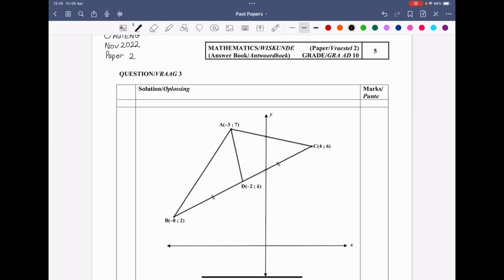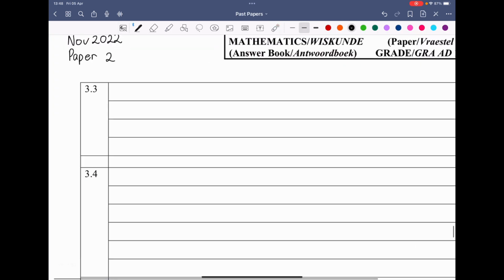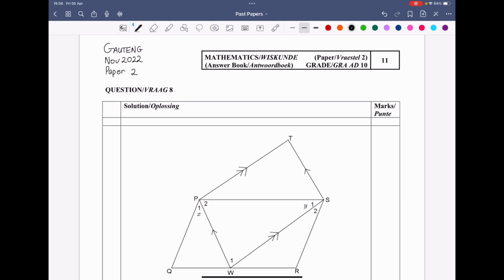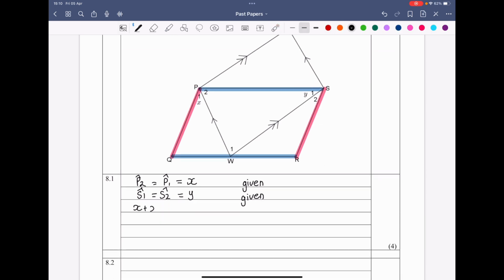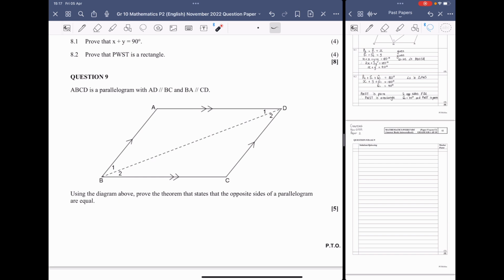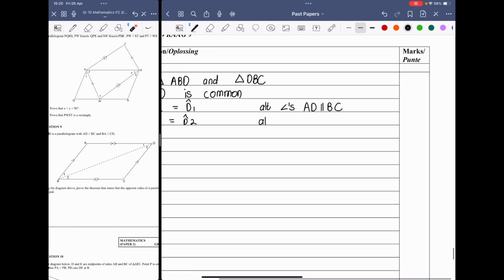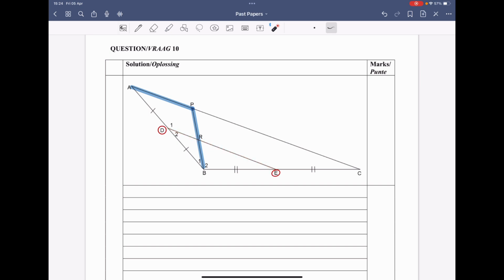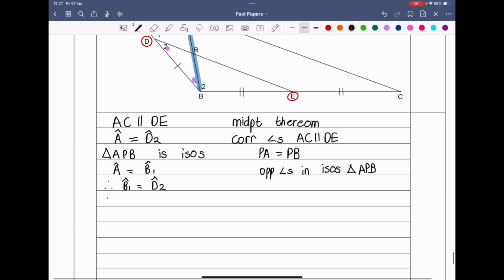GRADE 10 MATHS PAPER 2QUESTION 3 - 10 NOVEMBER 2022 DBE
PAPER 2
QUESTION 3 - 10
 NOVEMBER 2022
DBE